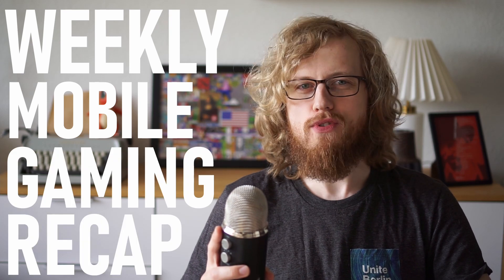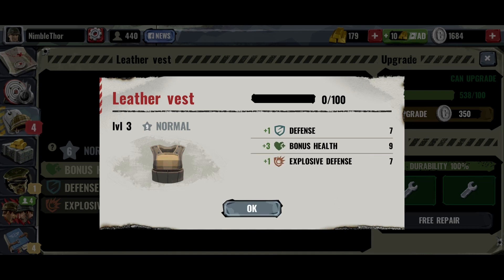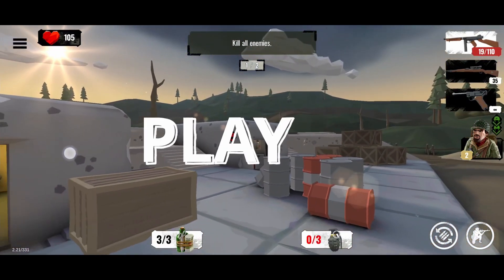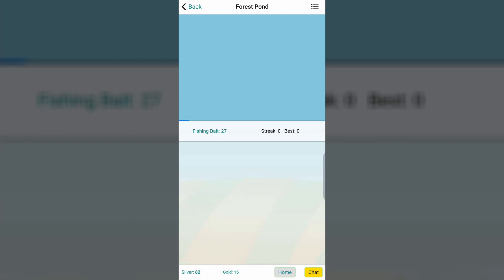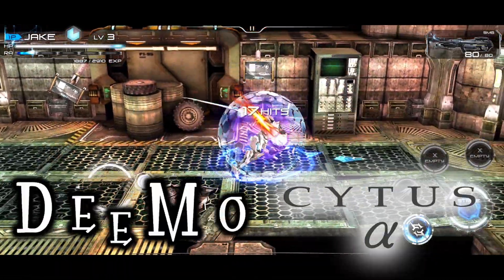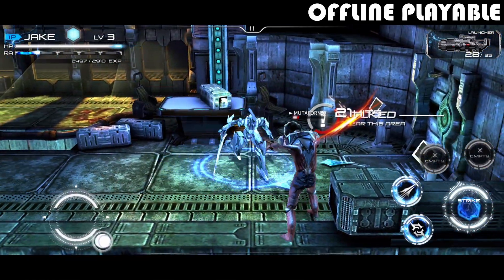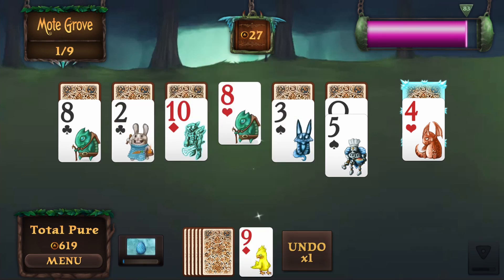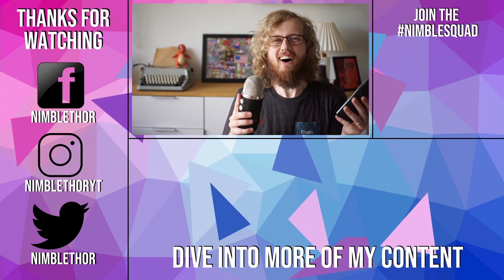4 BEST Mobile Games of the Week (Farm RPG, World War Polygon, Faerie Solitaire) | TL;DR Reviews #120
Are games like World War Polygon, Farm RPG, Implosion, and Faerie Solitaire worth playing? These are the 4 best new Android and iOS games I played this week, NimbleNation 😉🤘

The purpose of these videos is to let you quickly catch up on the most exciting new mobile games I've played recently, spending just about a minute describing what I like or dislike about each game.

This week, I cover games ranging from a high-quality sci-fi action shooter, to a WW2-themed FPS with a large single-player campaign, the best solitaire game I've ever played on mobile, and a new text-based simulation farm RPG!